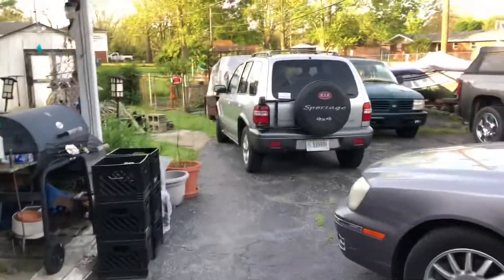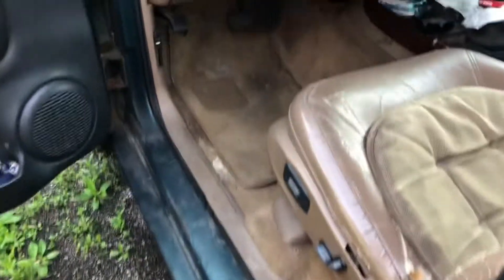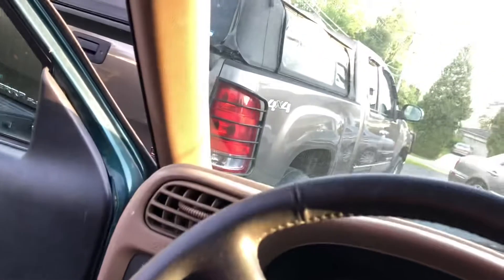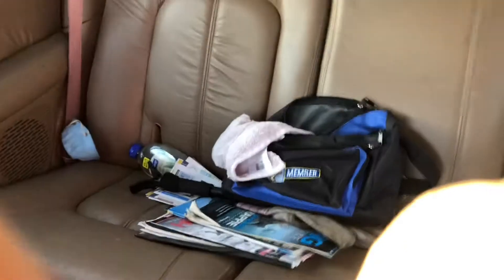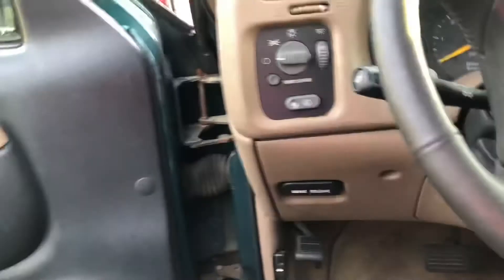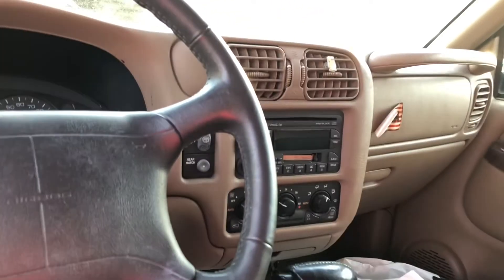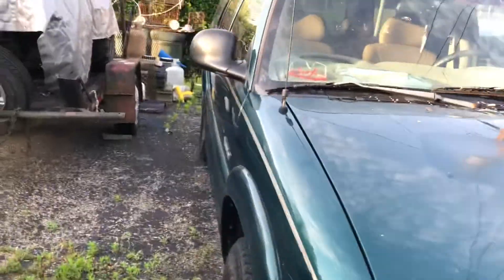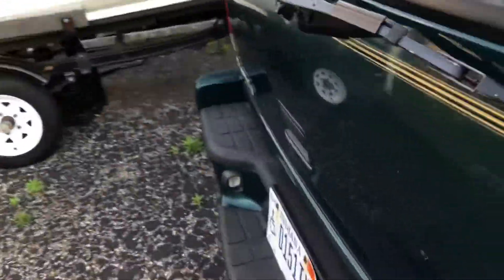Talking about taking my grandfathers 2000 Bravada Oldsmobile